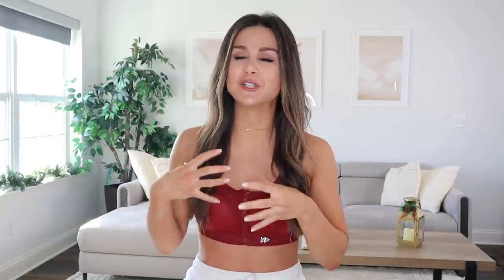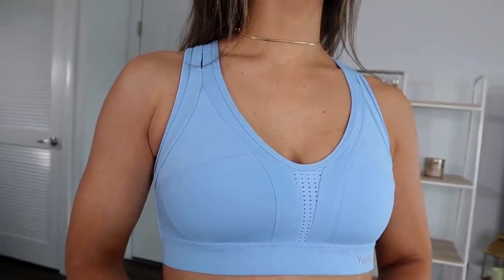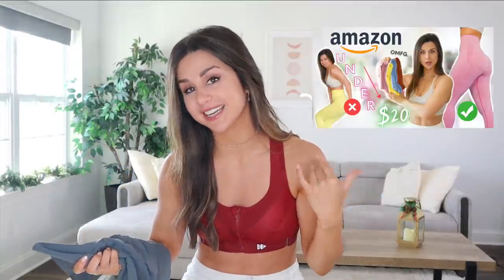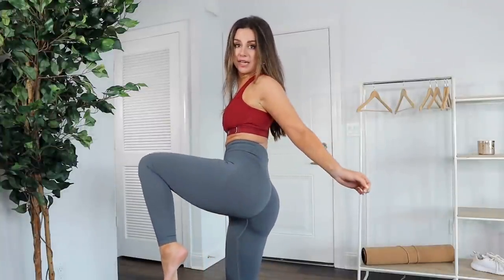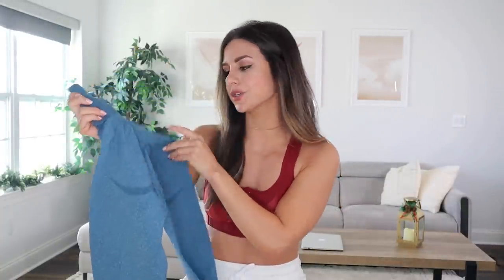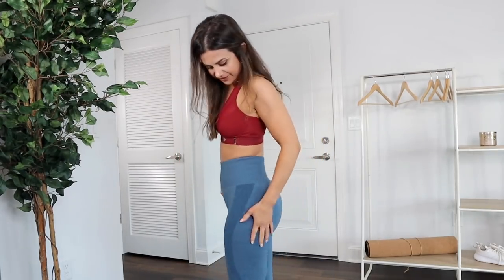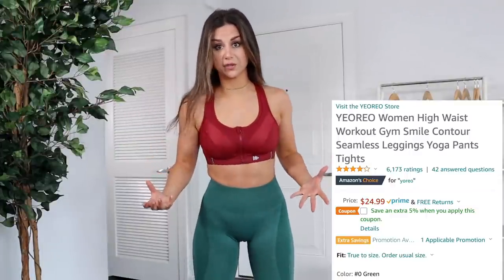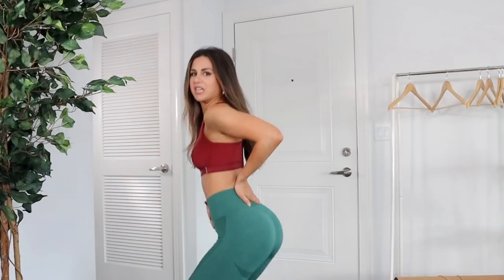AMAZON LEGGINGS TIKTOK MADE ME BUY! | AMAZON GYM LEGGINGS TRY ON HAUL REVIEW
Huge thank you to Yvette Sports for sponsoring a portion of today’s video! -

They offer size guiding through window chat on the site or Instagram DM!

My size for reference: Bras in size S(A-C).

FOR BLACK FRIDAY! (19th -29th)

Amazon TikTok Leggings Featured-
Yeoreo Grey
Yeoreo Green

Hey loves! Coming at you today with a fun, little video testing Amazon leggings TikTok convinced me to buy! If you’re like me, you get wrapped up in scrolling TikTok for hours, so it’s def not uncommon for me to stumble across some interesting try on hauls and reviews!! These are just three of the many that caught my eye!!

Shout out to @adriannaguillen @xjerria & @nimkguyen!

Drop a comment if you like this kind of video and we can line more up in the future!! xoxo

CHAPTERS-
INTRO- 0:00 - 1:07
YVETTE SPORTS BRAS - 1:07 - 3:15
AMAZON TIKTOK LEGGINGS SUUKSESS- 3:15 - 5:59
AMAZON TIKTOK LEGGINGS QOQ- 5:59 - 8:49
AMAZON TIKTOK LEGGINGS YEOREO - 8:49 - 13:24
OUTRO- 13:24 - 15:06

*Height: 5' 3"
*Weight: Approx. 120 -125 lbs
*Bust: 31"
*Underbust: 27'
*Waist: 25"
*Hips: 39"
*Thigh: 21"
*Inseam: 25"
* Shoe size: US 6

♡ MY LINKS! -

*MY SELF TANNER- LOVING TAN (code ASHLEY for a FREE Deluxe Applicator Mitt with any purchase! $15 value!)